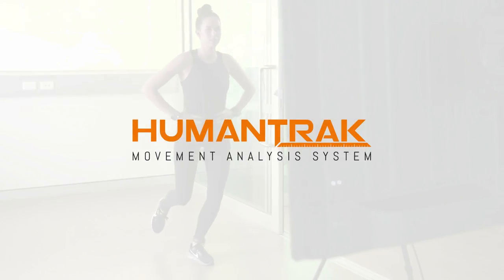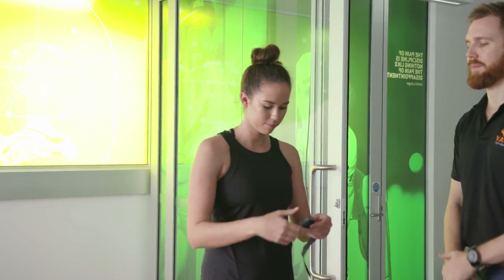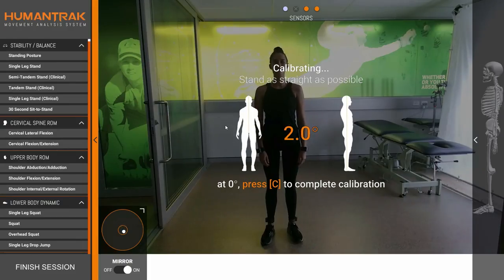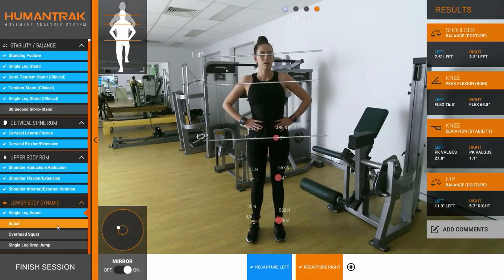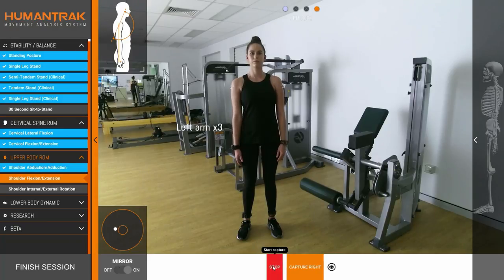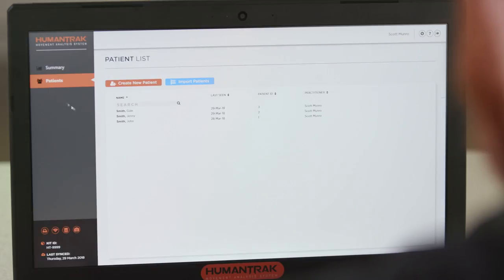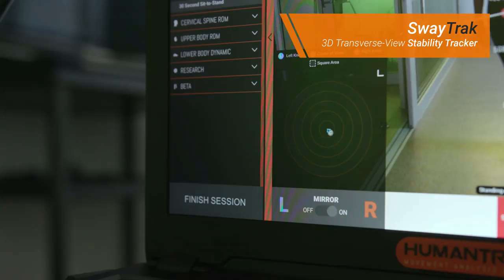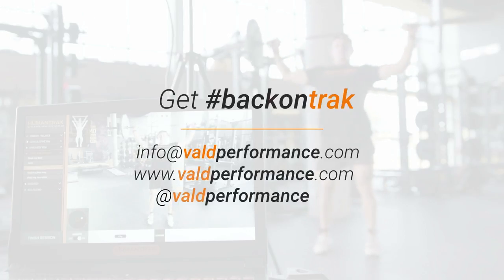HumanTrak Movement Analysis System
HumanTrak combines 3D infrared camera data with inertial data from sensors worn on the wrists and ankles to provide faster and more accurate movement assessments than traditional motion capture systems.

HumanTrak also analyses this data in real time, providing key metrics on screen, and generating detailed reports immediately after movement tests are completed.

When testing is finished, the HumanTrak system packs into a briefcase and can be taken on the road, making it extremely portable and convenient for practitioners who operate in more than one location.